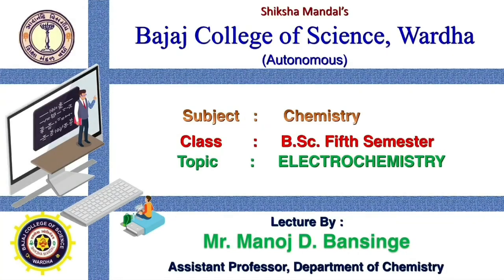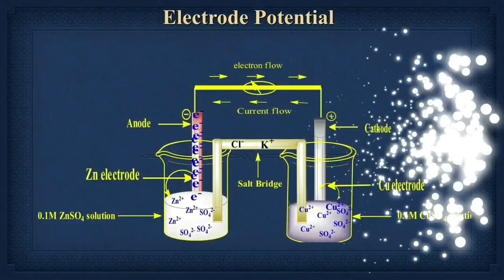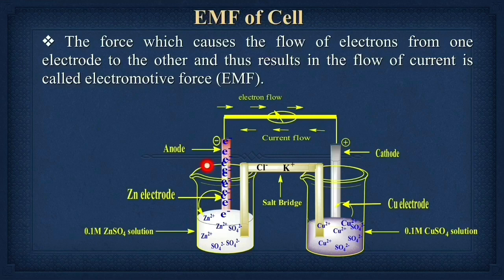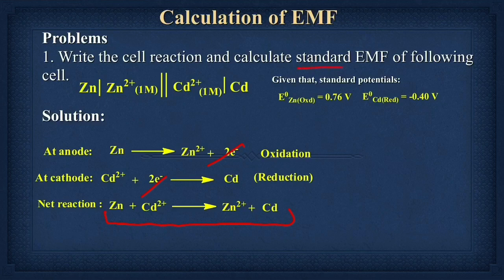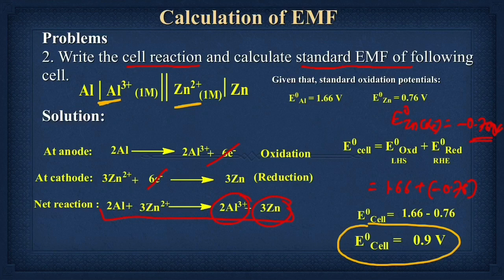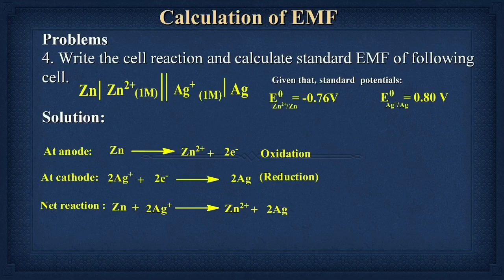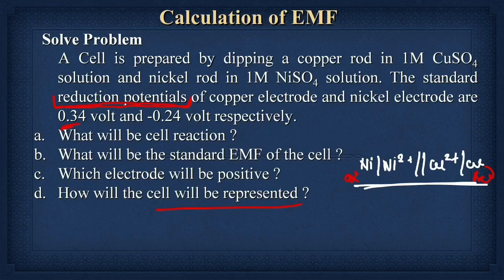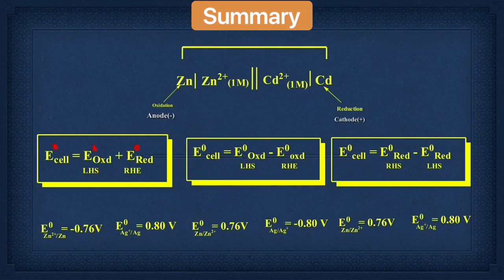Electrochemistry: Lecture 3 (By Prof. Manoj D. Bansinge)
Electrode Potentials, Standard electrode potentials, EMF, Problems